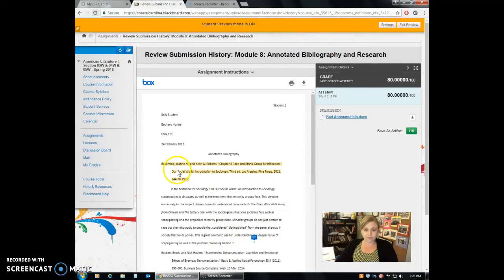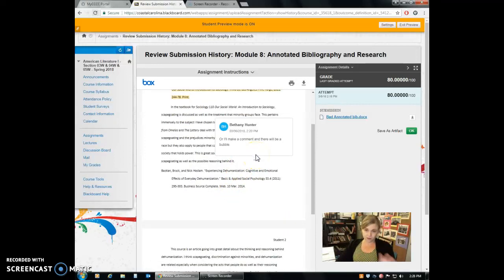Looking at Grades